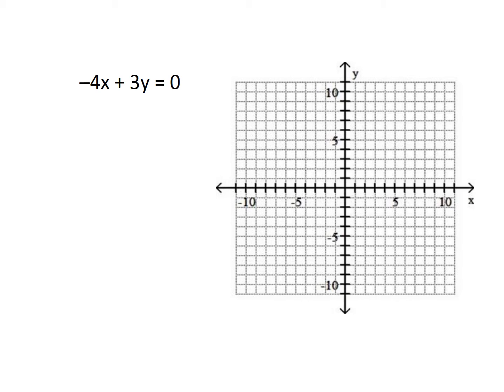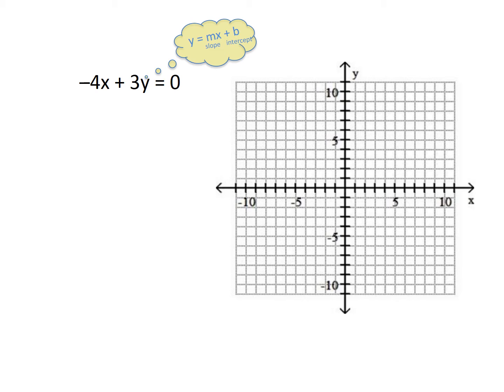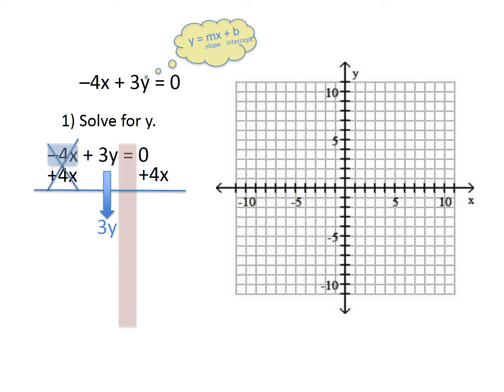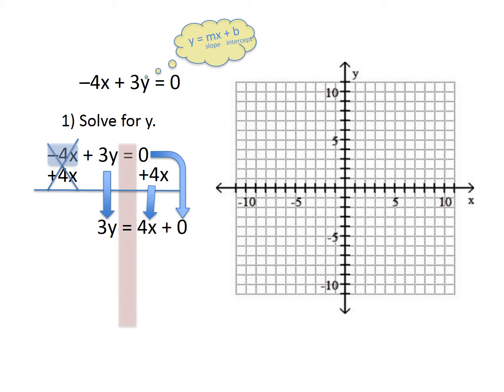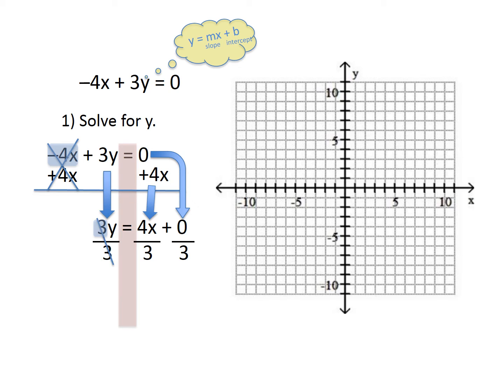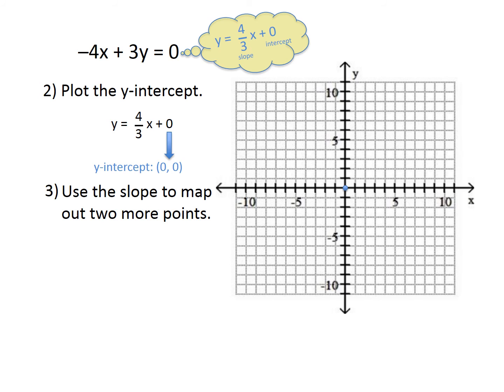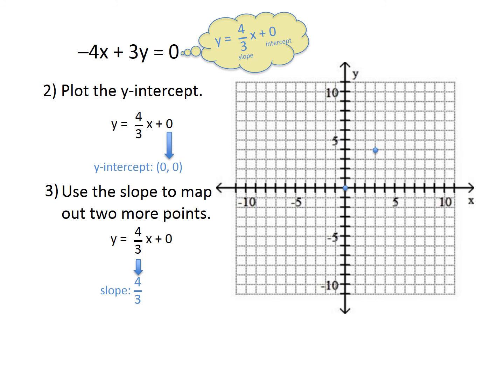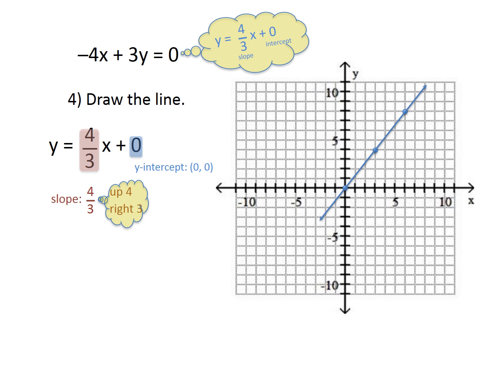9 3 GraphEquation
Graph an equation in the form Ax + By = 0.